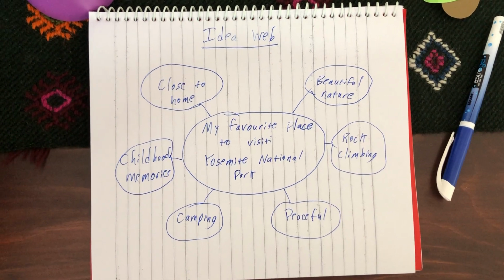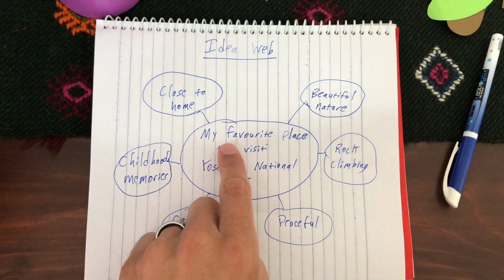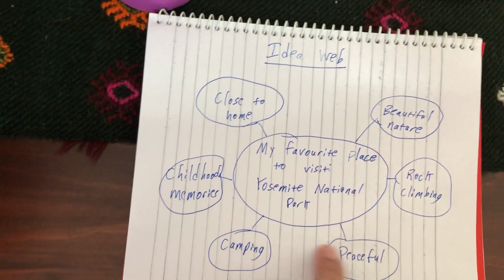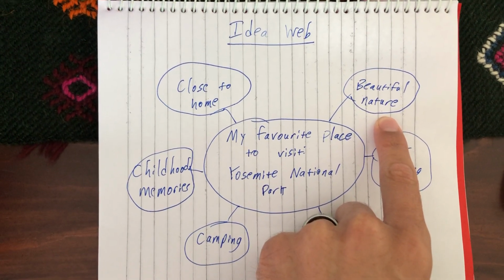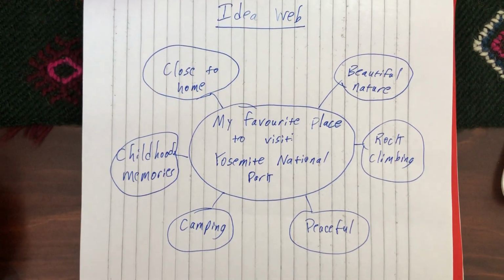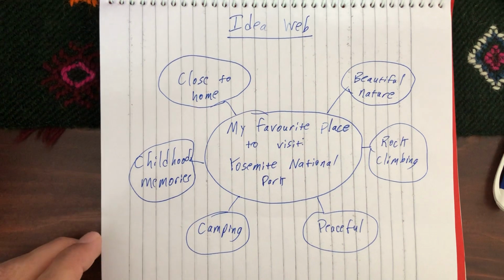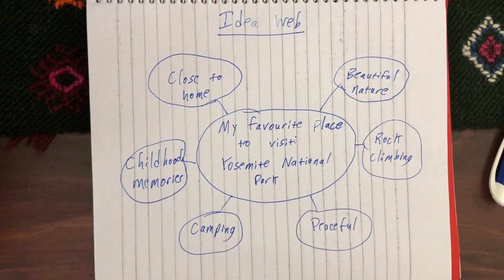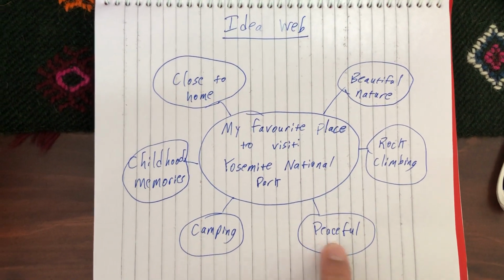How to Make an Idea Web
Hey students, watch this video to learn how to make an idea web for your oral presentation.